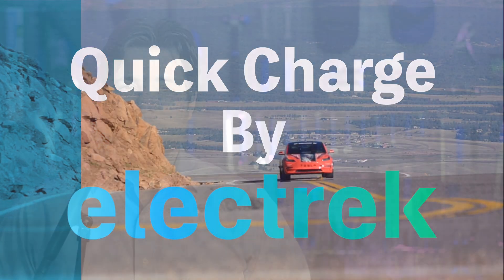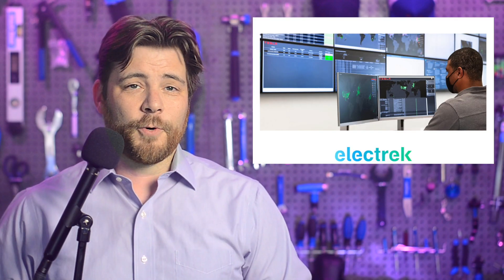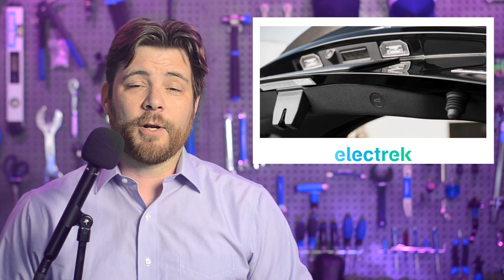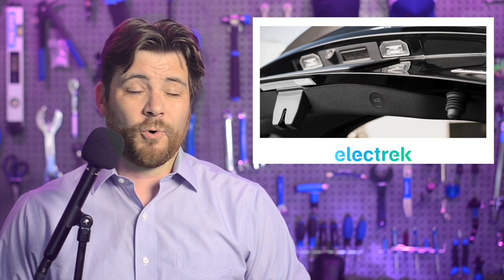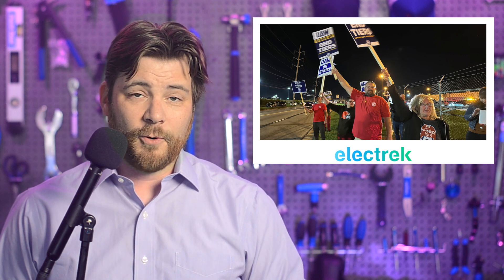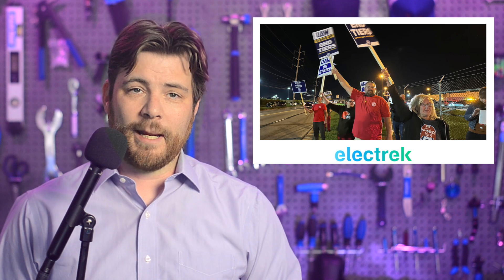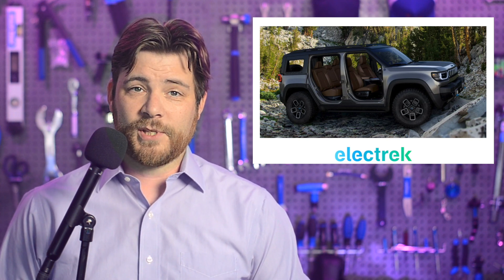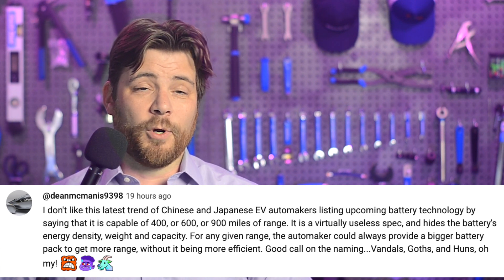Tesla EV News 9.16.23 Tesla Autobidder $330m• Model 3 Retrofit• Rivian Lease• Workers Strike Coming?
Stories:
* Tesla removes cheapest and Texas-built Model Y trim – raising eyebrows
* Tesla’s little-known Autobidder product has already made over $330 million for energy investors
* You can now retrofit your Tesla Model 3 with a powered liftgate for $800
* Rivian (RIVN) is outpacing other EV startups in registrations
* Rivian CEO suggests leasing is coming soon, unlocking $7,500 EV tax credit
* UAW is now on strike – Jeep 4xe is the only EV currently affected